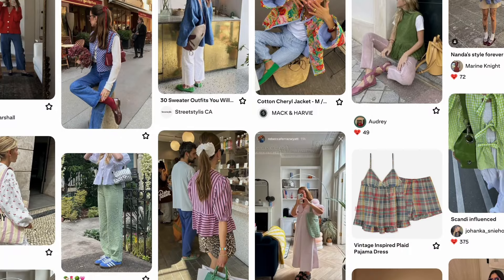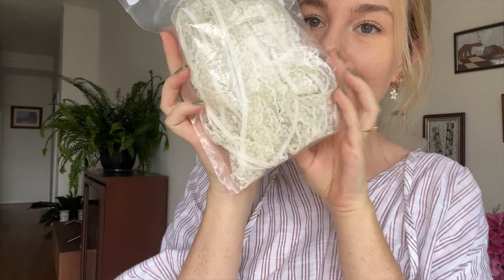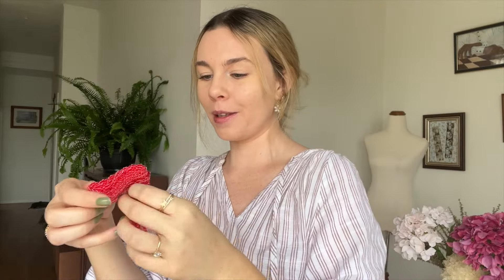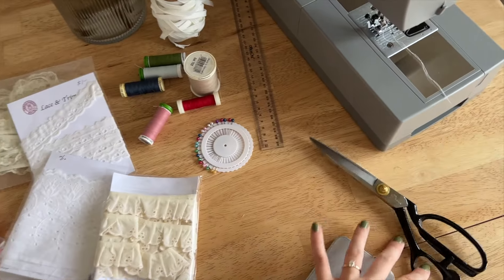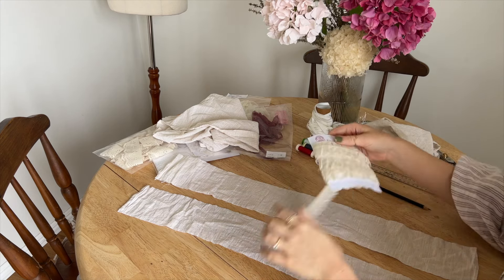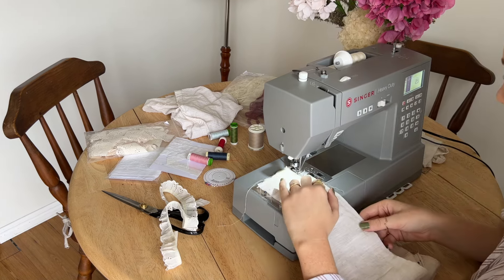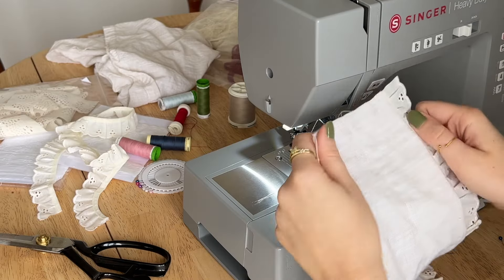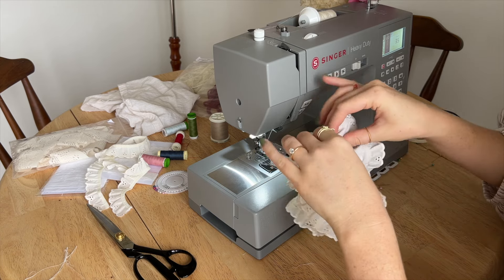✿ SEW WITH ME ✿ DIY oversized lace scrunchie | chatty vlog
✿ SEW WITH ME ✿ Making a DIY lace scrunchie out of secondhand materials.

I make lots of videos on my Instagram and TikTok so be sure to follow 🫶🏼

☆ Video topic: Sew With Me - Making A DIY Lace Scrunchie From Secondhand Materials ☆